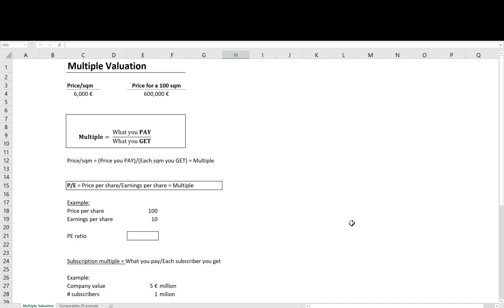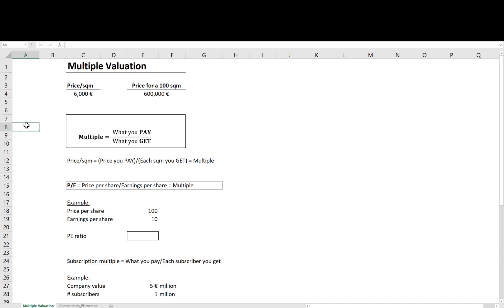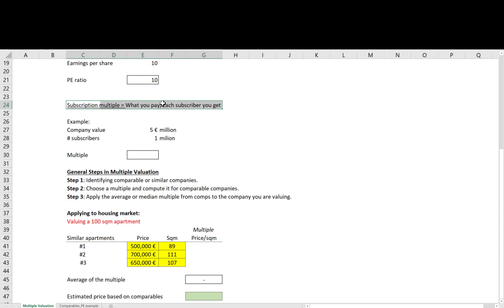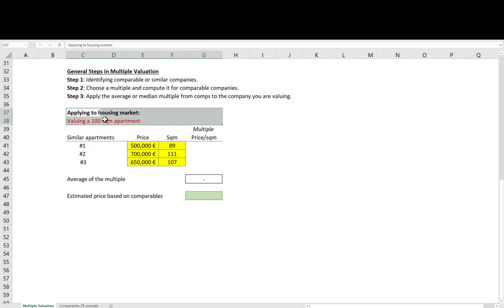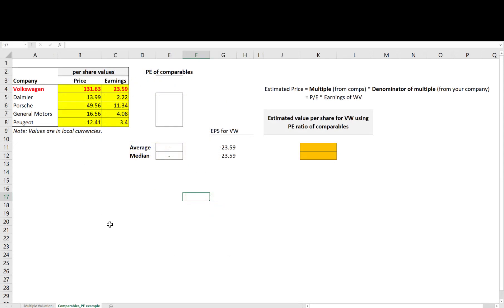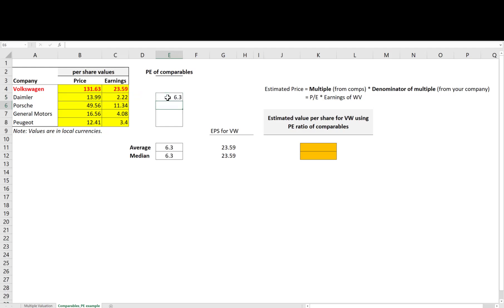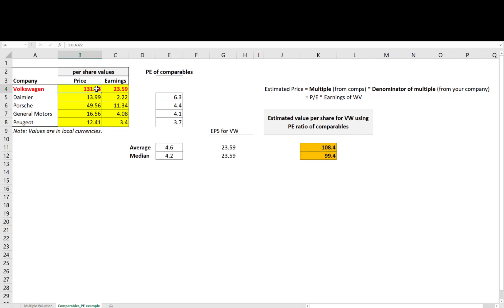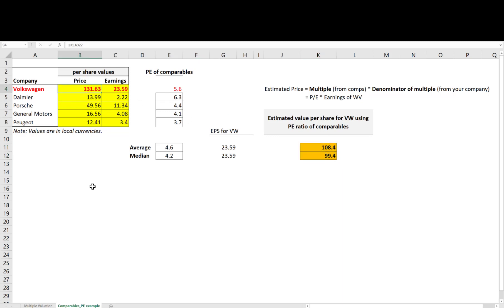Introduction to Multiples or Comparables Valuation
This video is an introduction to multiple valuation, which is one of the most commonly used valuation technique in practice. I introduce what a multiple is, how to create your own multiples, and how to apply them to value companies.